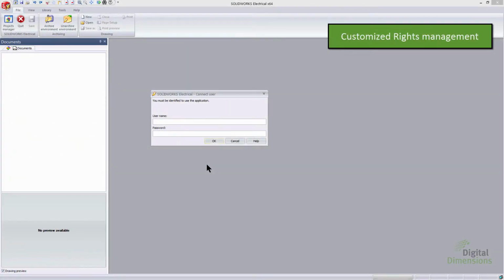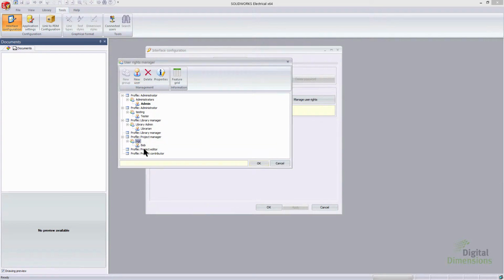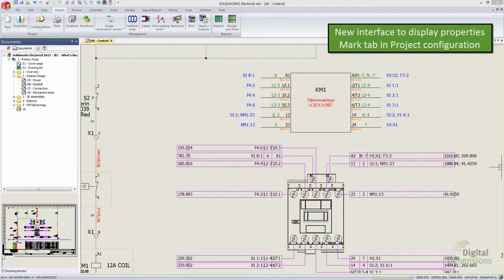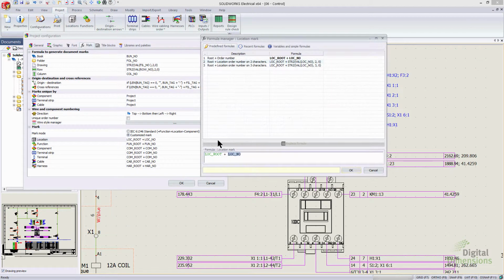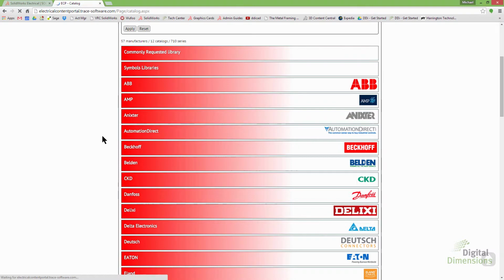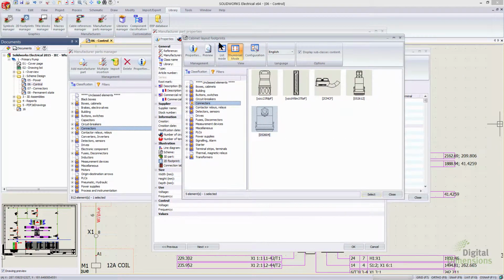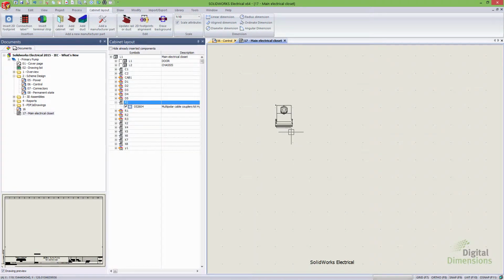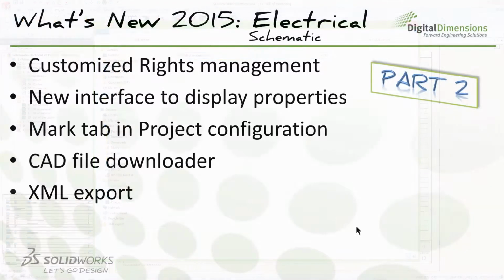DDi CADcast 2015 What’s New: SOLIDWORKS Electrical Schematic Part 2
This is part 2 of 4 in the DDi CADcast series on the new features and enhancements to SolidWorks Electrical Schematic 2015. Topics include:

-Customized Rights management
-New interface to display properties
-Mark tab in Project configuration
-CAD file downloader
-XML export